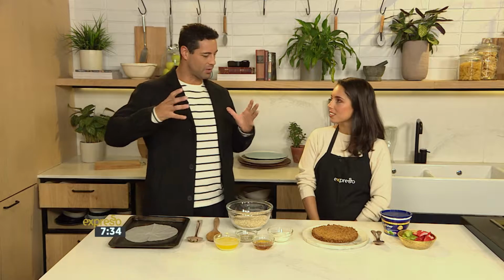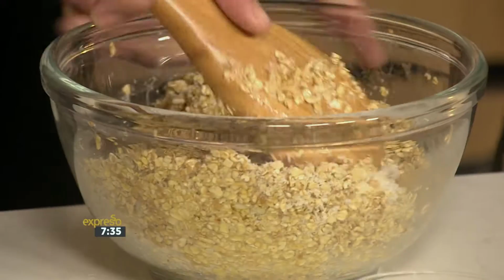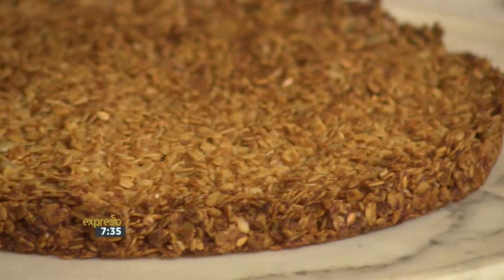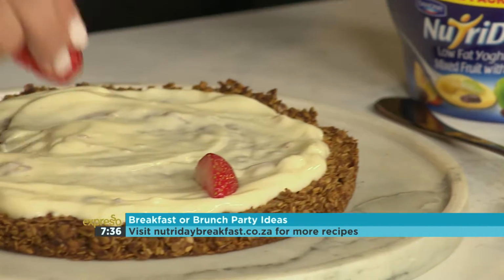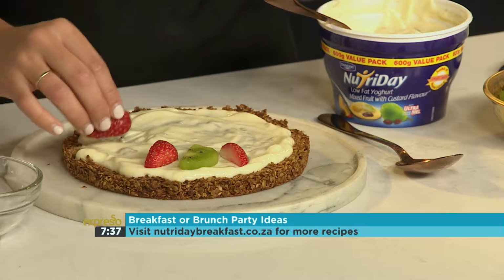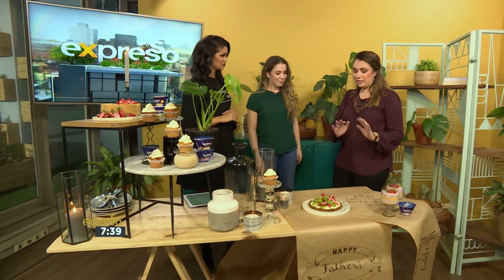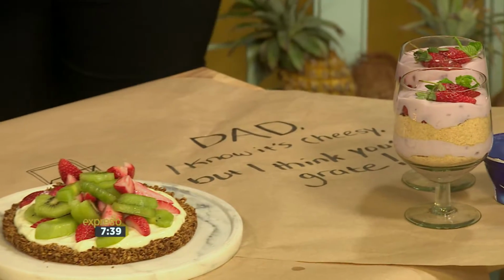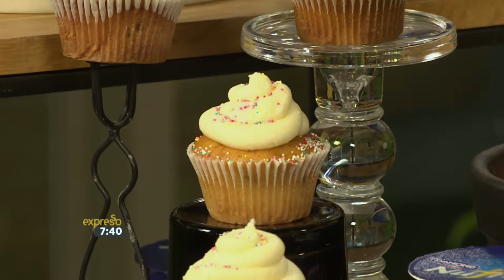Nutriday breakfast pizza and Table Decor ideas